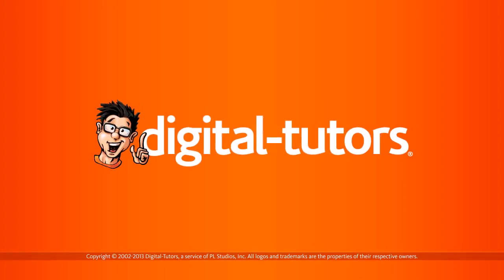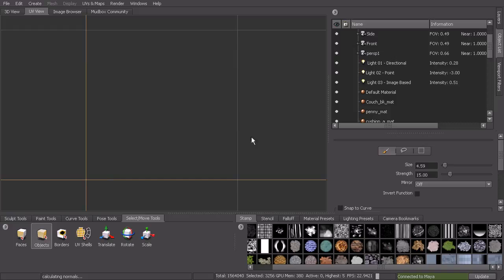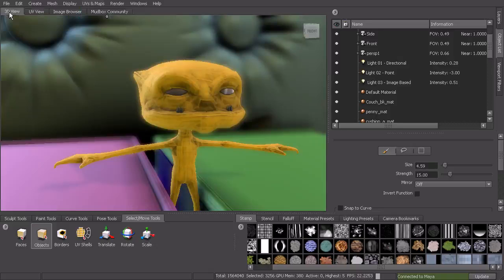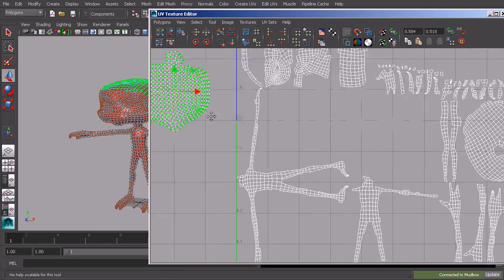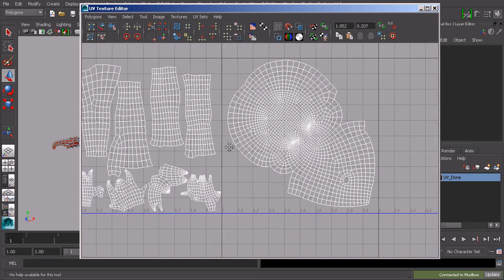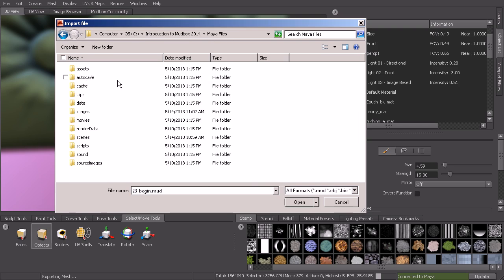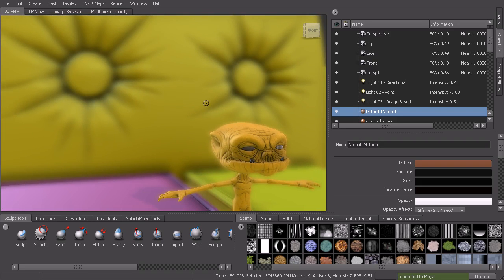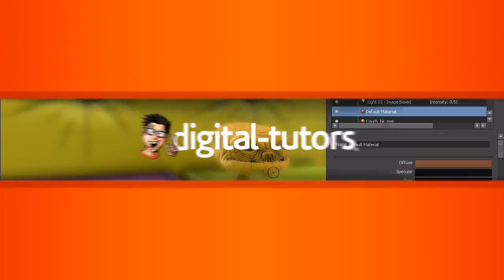Introduction to Mudbox 2014 Tutorial 23